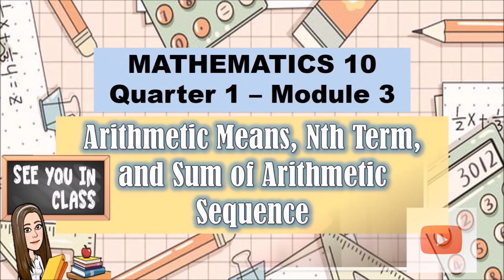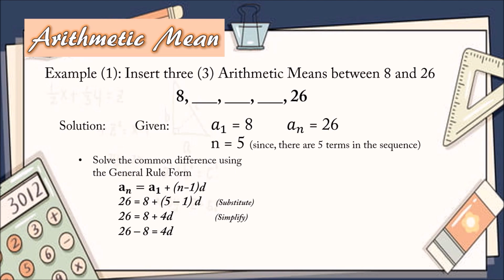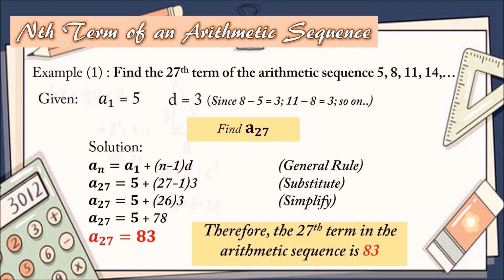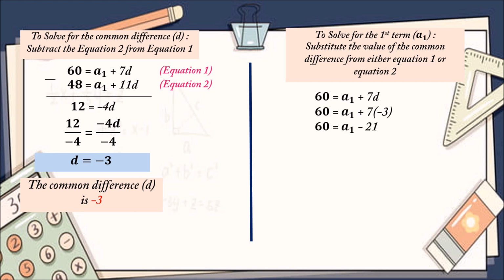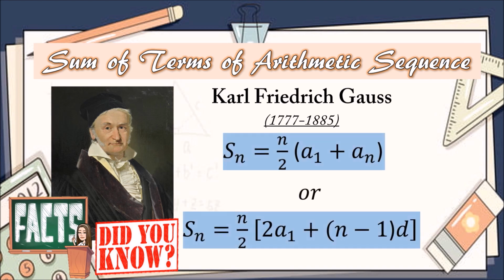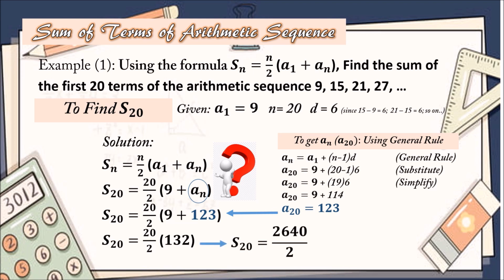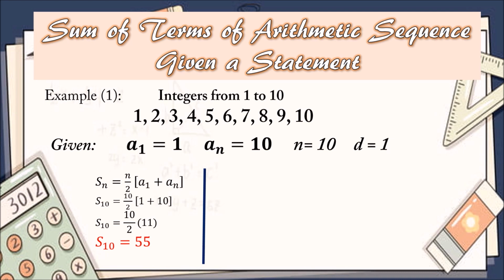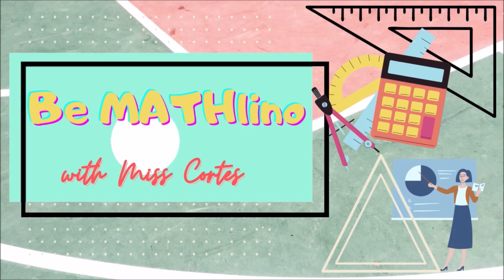Grade 10 Math - Module 3: ARITHMETIC MEANS, NTH TERM, AND SUM OF ARITHMETIC SEQUENCE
This channel is used for the supplementary video for the Blended Learning for Mathematics Grade 10.

The content are based on the Self Learning Modules given by DepEd Region V.

As a teacher and creator, I am pleased to accept your comments, suggestions, and recommendations for better understanding and viewing of the learners.